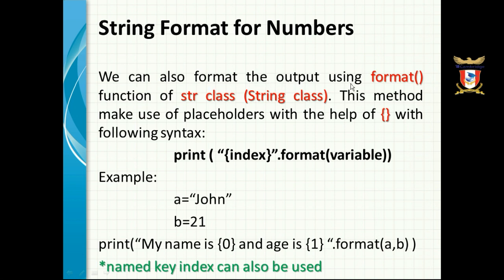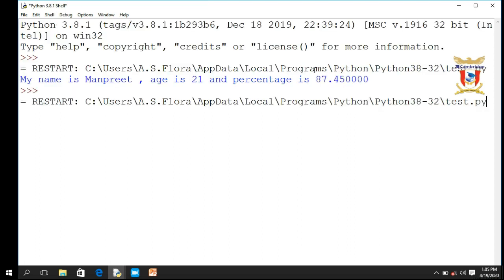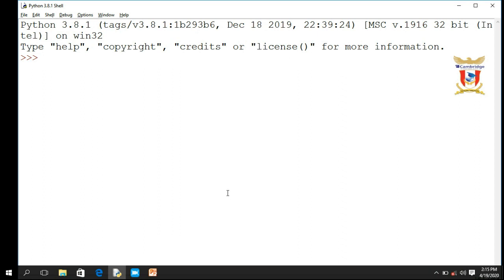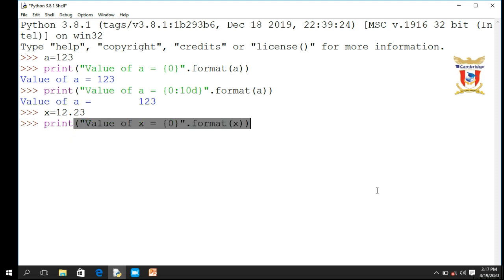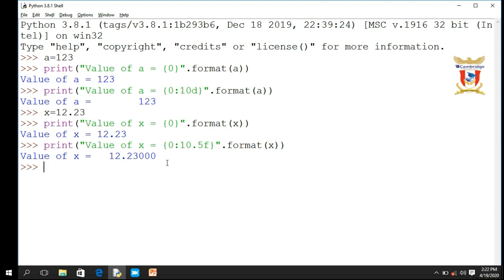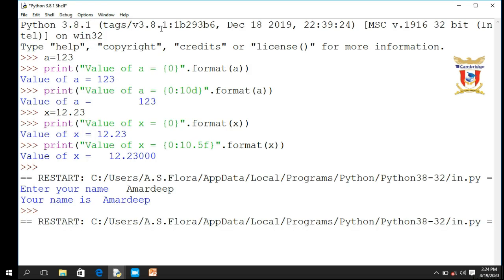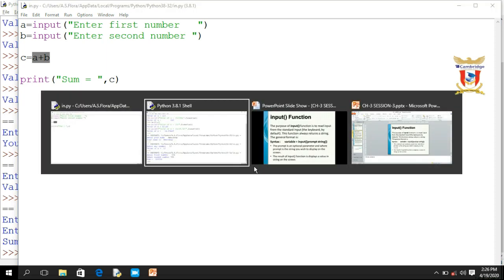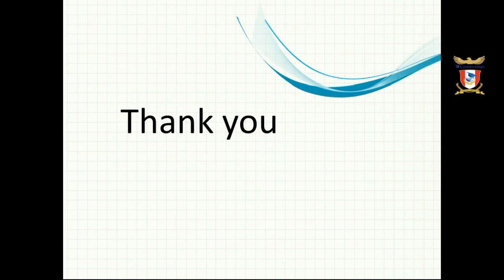Grade-11 l Computer Science l Input and Output in Python l Part-3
You will learn how to use str.format() function and input() function